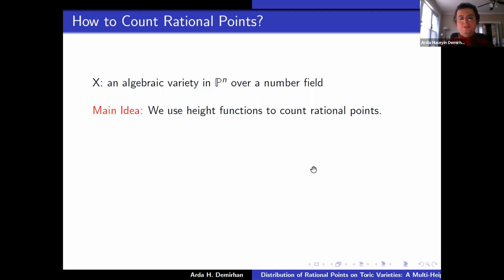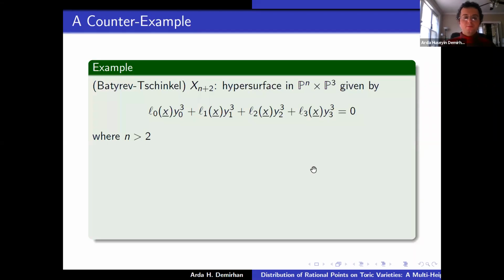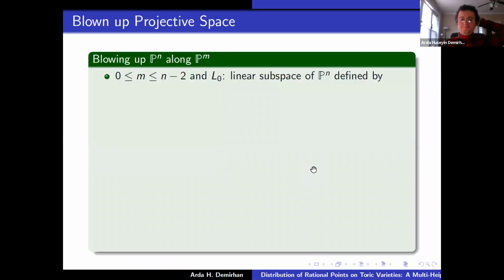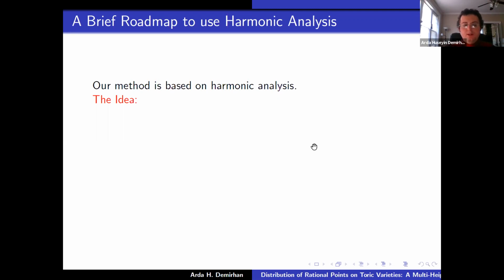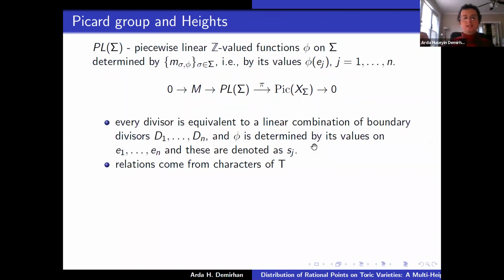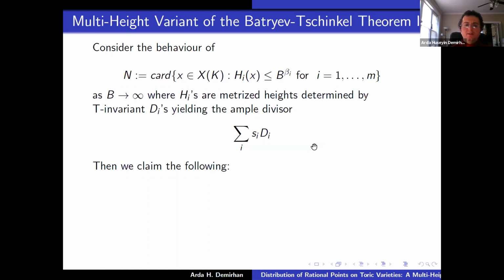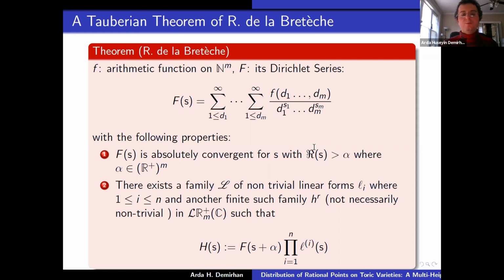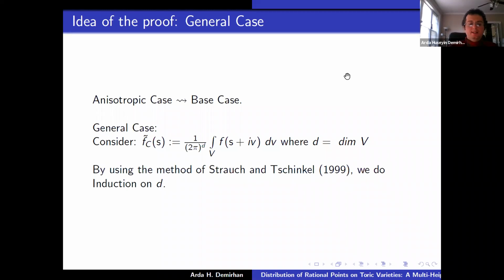A.H. Demirhan (Illinois-Chicago) Rational Points on Toric Varieties: A Multi-Height Approach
online talk in ZORP
19 March 2021